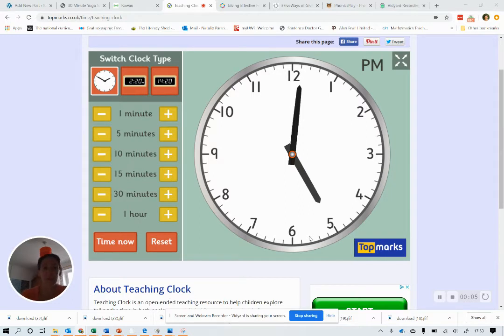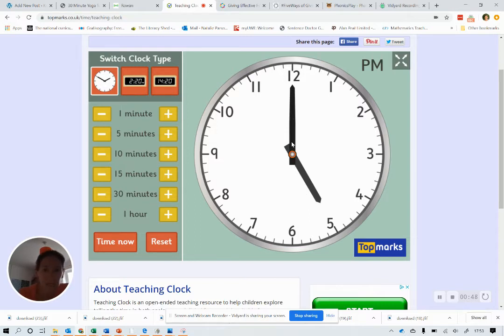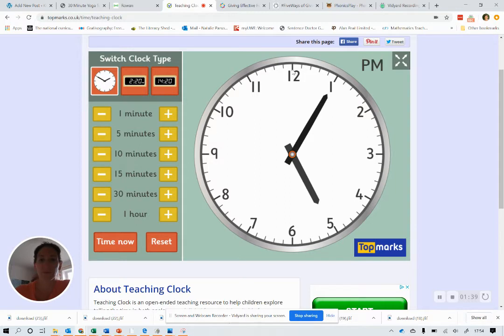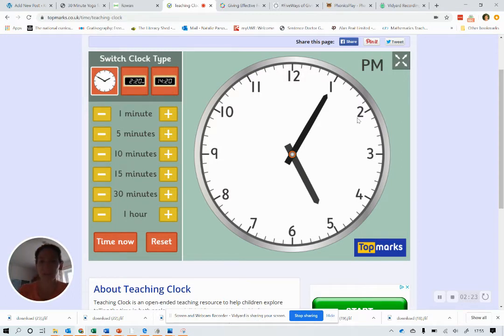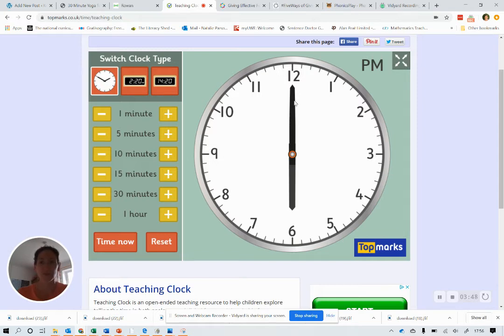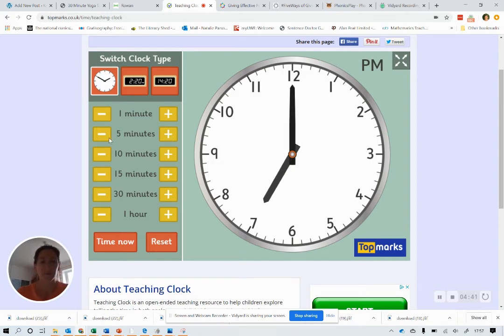Telling the time - to 5 mins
Mrs Parsons helps year 2 with telling the time.